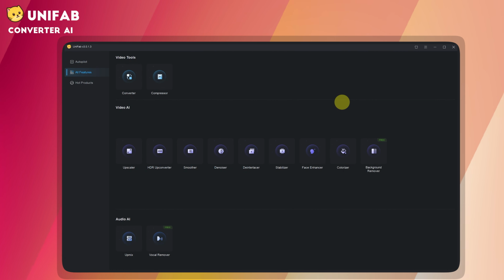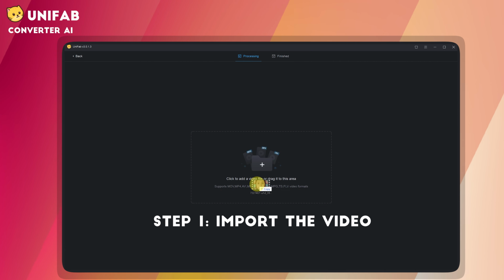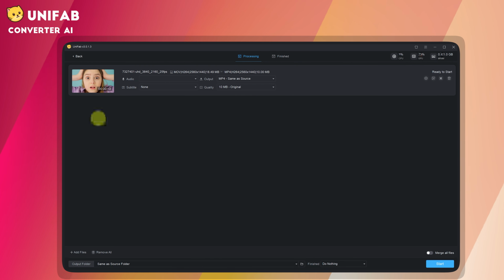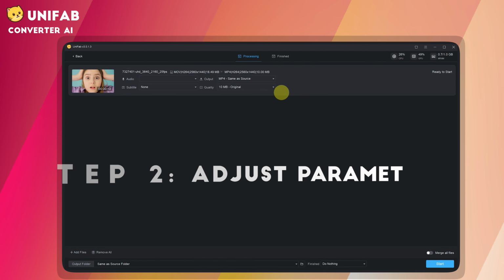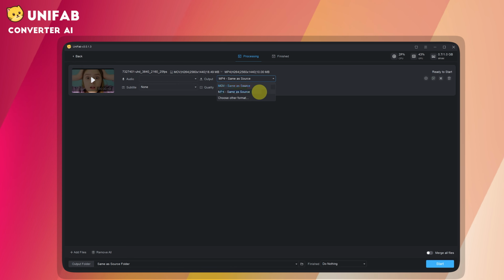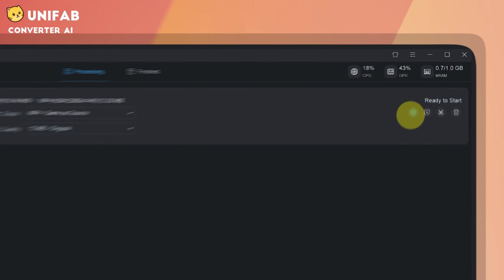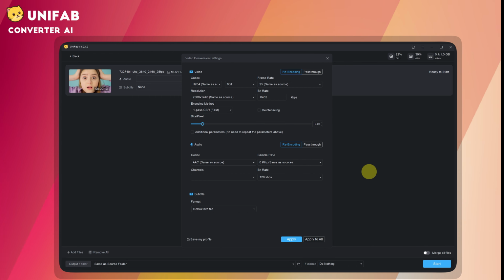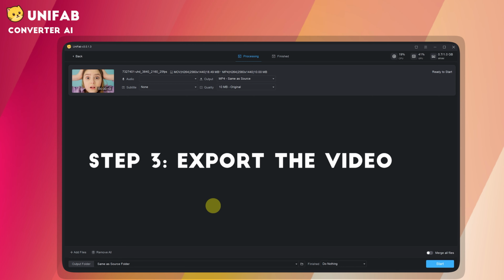Best MOV to MP4 Converter for Windows in 2025 | UniFab Converter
Looking for the best MOV to MP4 converter for Windows in 2025? In this video, we introduce UniFab Converter, your ultimate solution for fast, high-quality video conversion! Whether you're dealing with large MOV files from iPhone, GoPro, or DJI drones, UniFab makes converting them to MP4 effortless—with ultra-fast speeds, zero quality loss
Chapters:
0:00 Intro
0:30 UniFab Converter AI Operation
1:25 Free Download